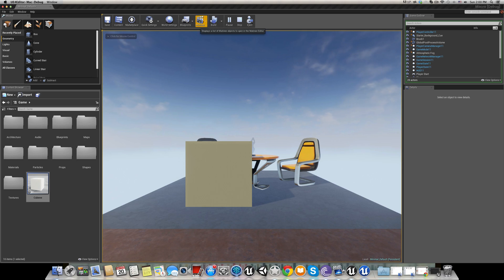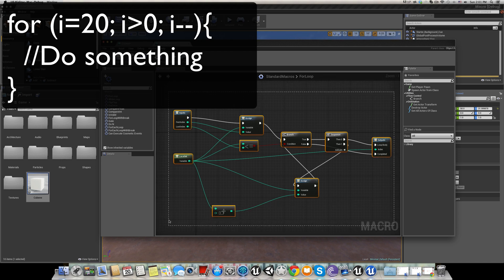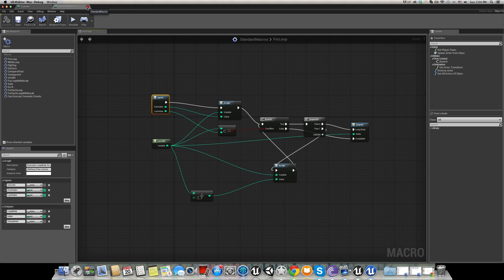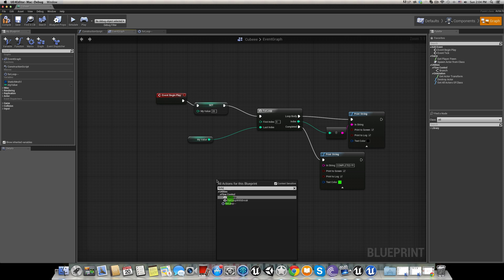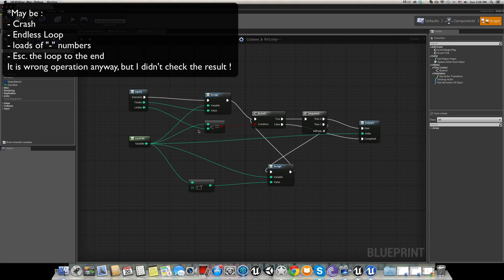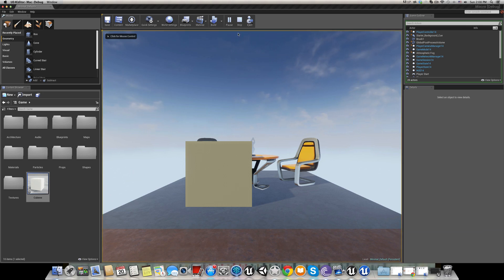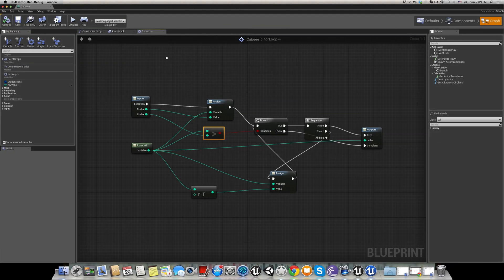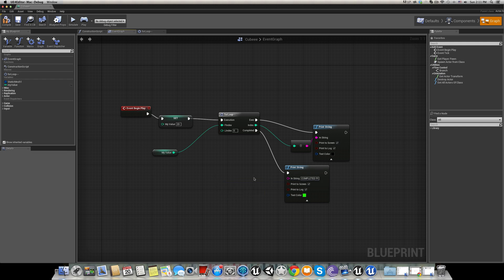Unreal Engine, Custom Macros & for loops - UE4U.XYZ